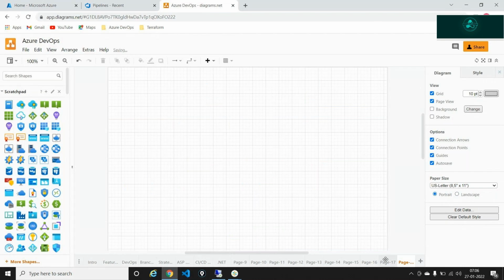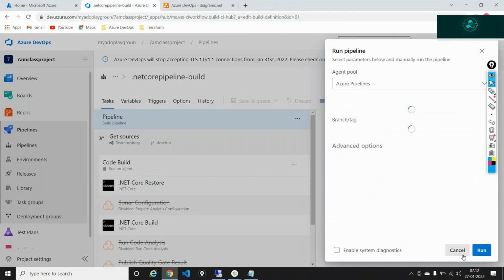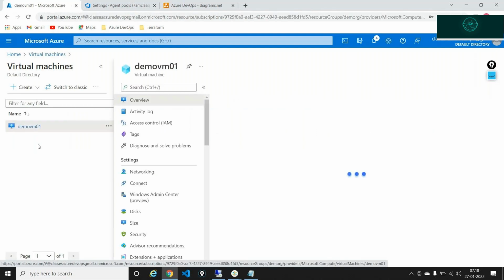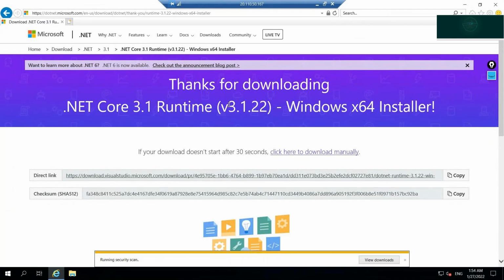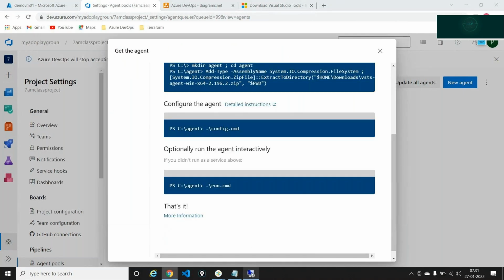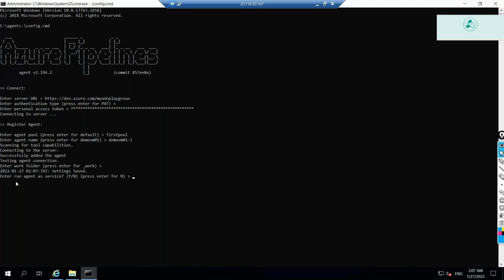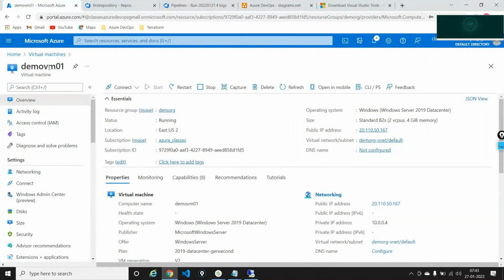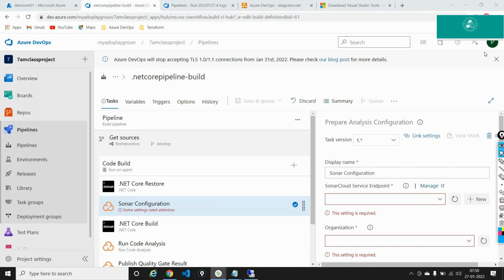Azure DevOps Class47| Owner | Reader | Authenticating model